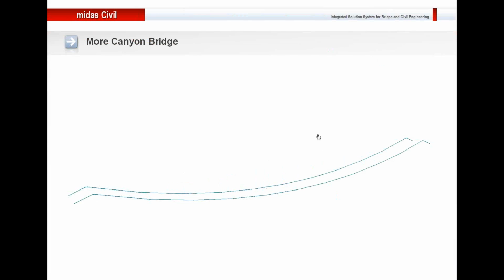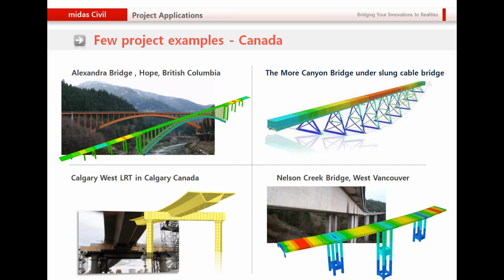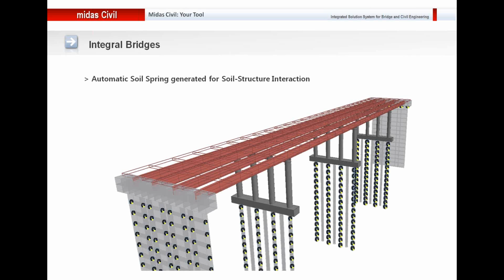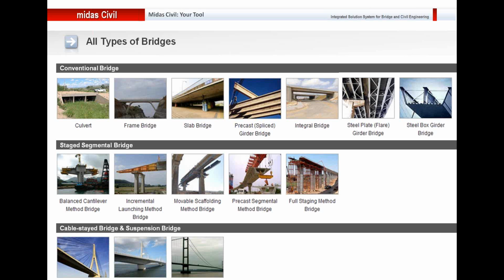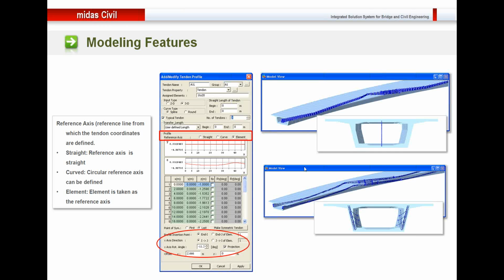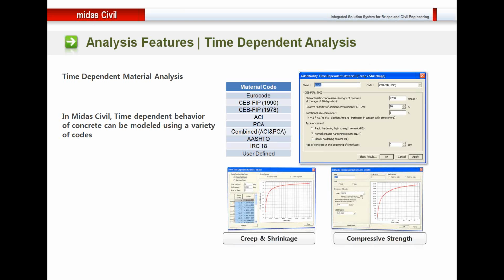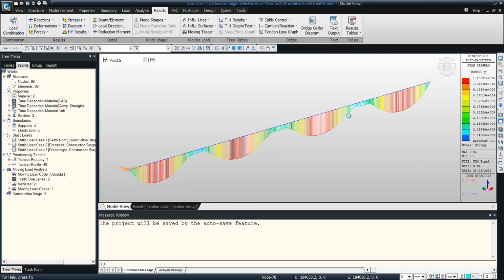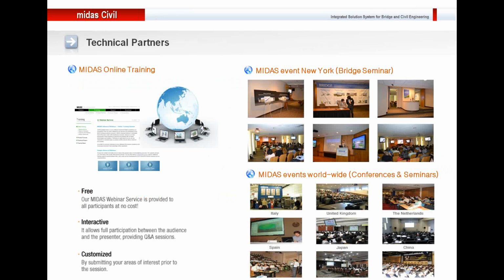2013 01 24 12 03 Midas Civil Webinar for Canada